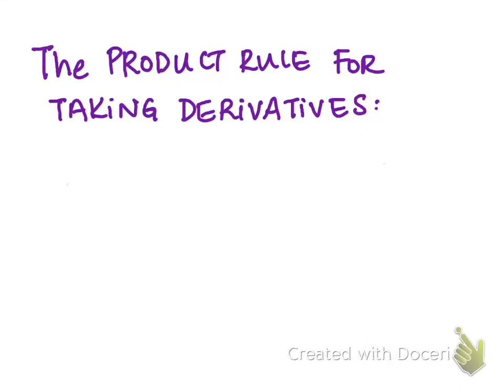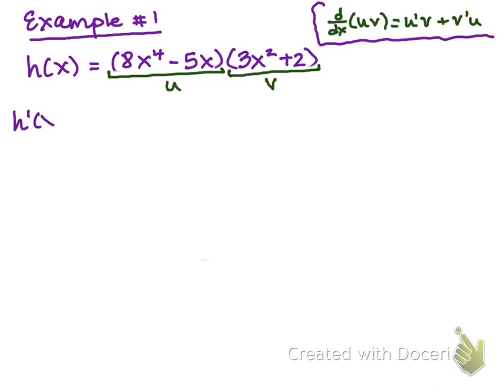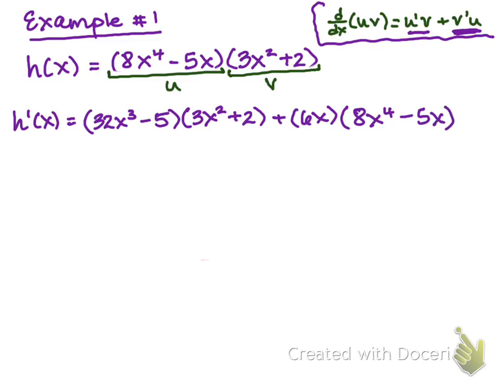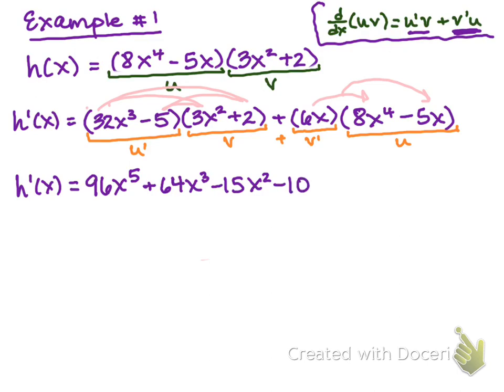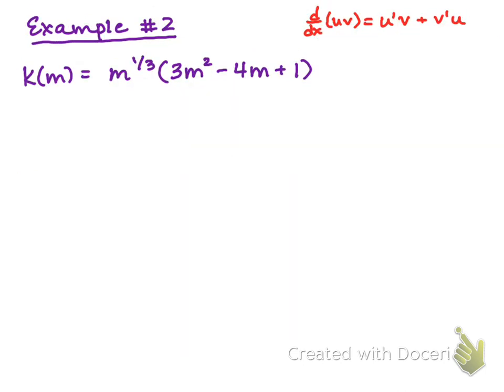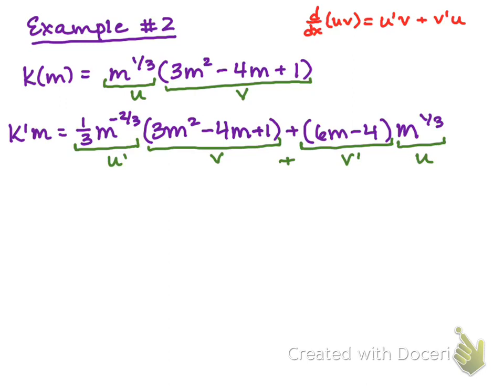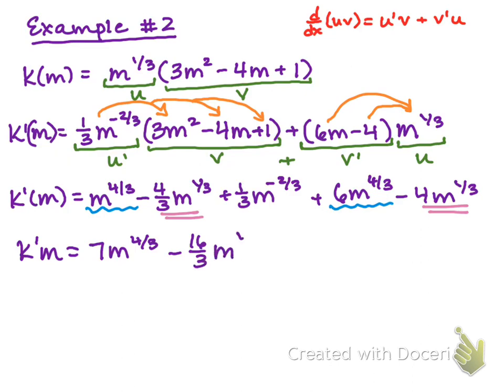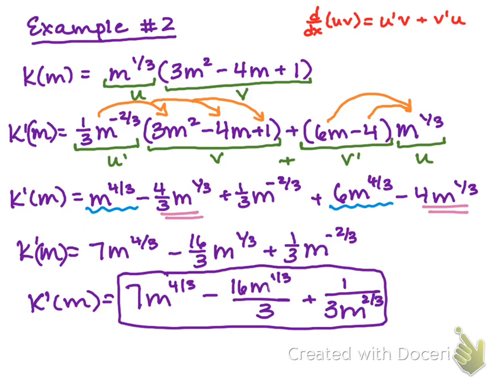§2-3 The Product Rule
How to use the product rule to take the derivative a product of two functions with 2 examples